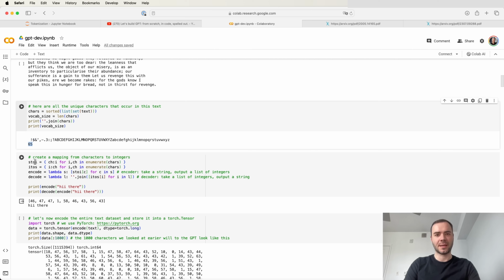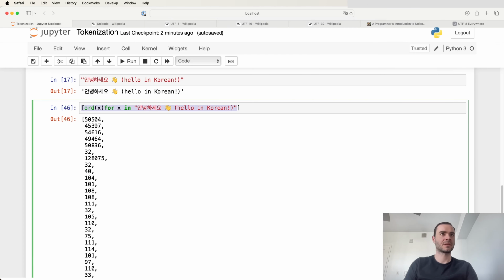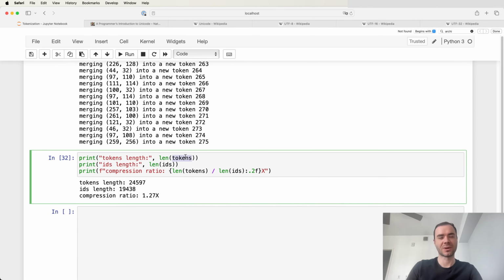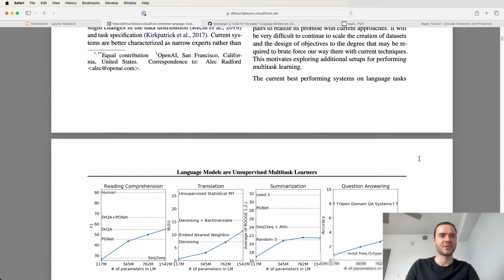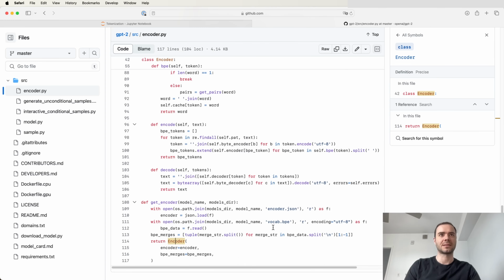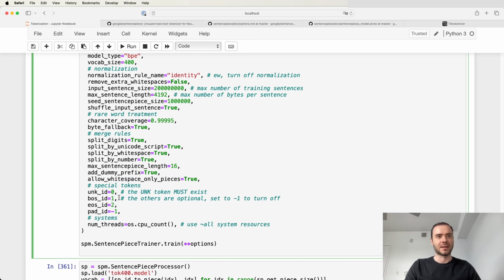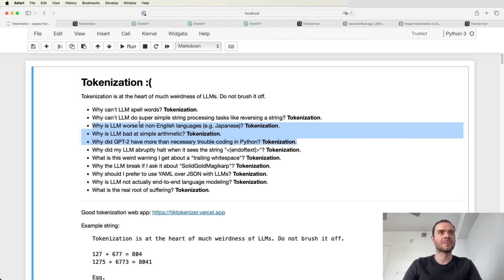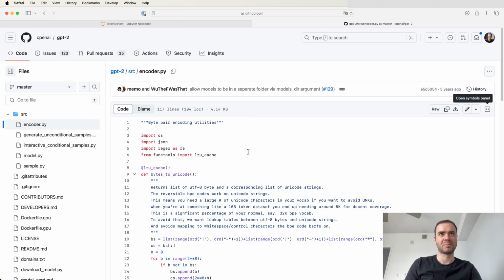Let's build the GPT Tokenizer